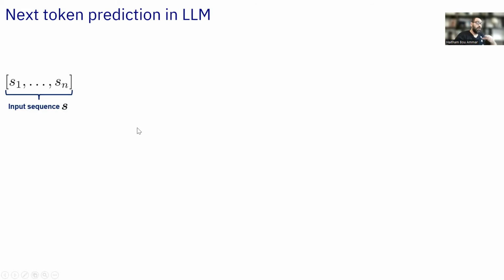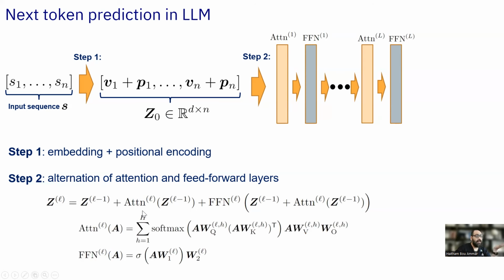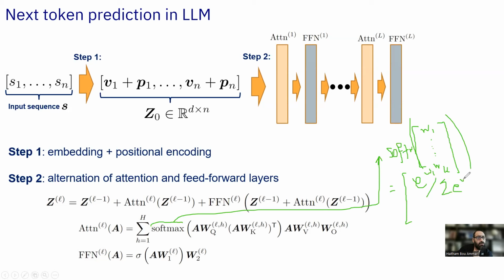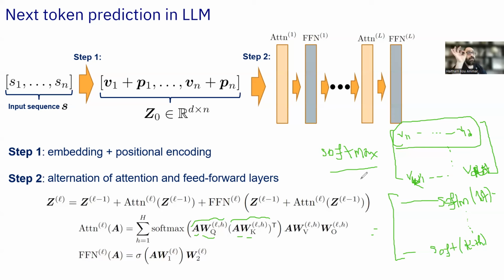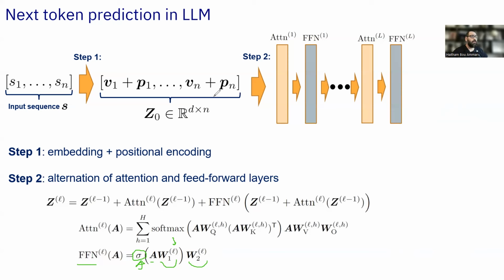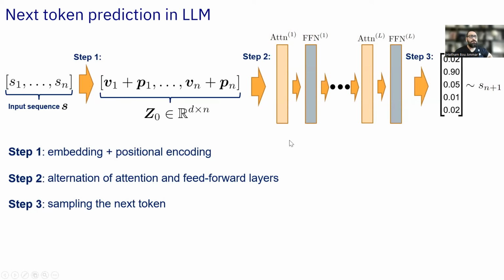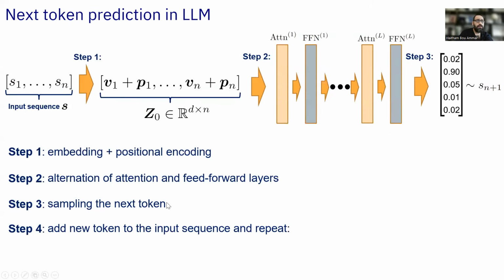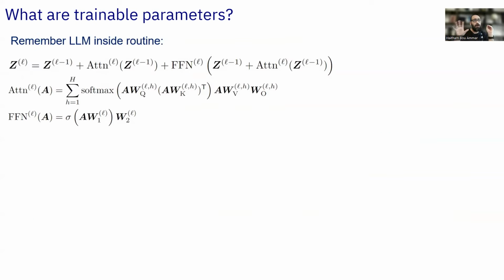Transformers and Matrices